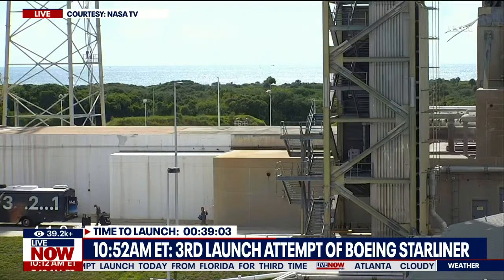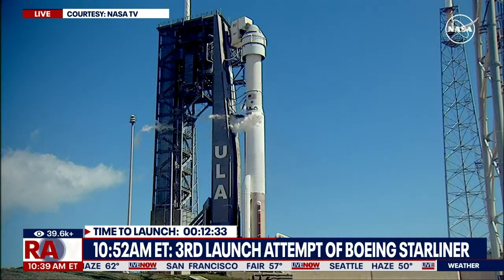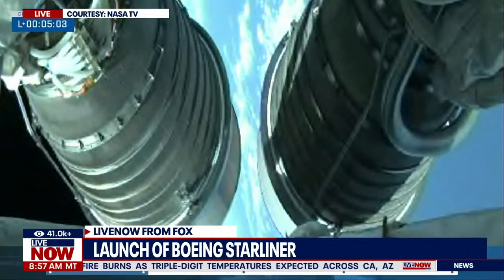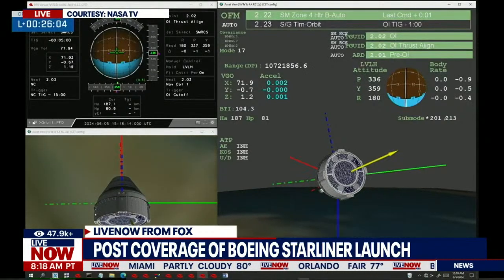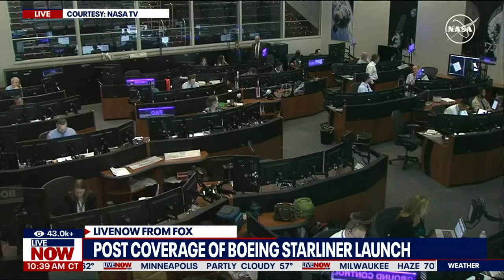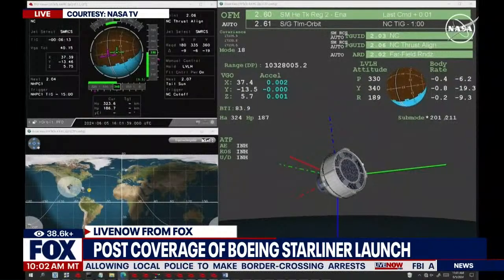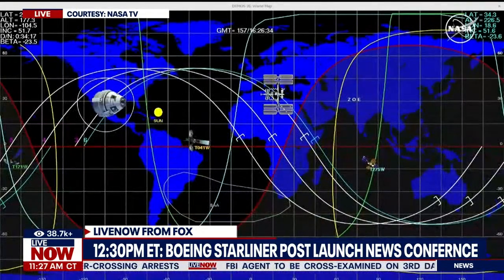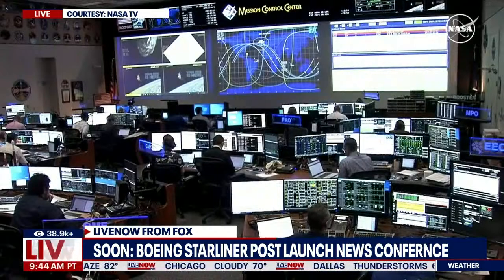WATCH STARLINER LAUNCH: First NASA Crewed launch for Boeing Atlas V rocket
NASA astronauts Butch Wilmore and Suni Williams are set to launch to the International Space Station as part of the Crew Flight Test of the Boeing Starliner Atlas V rocket.

The mission is scheduled to launch at 10:52 a.m. from the Space Launch Complex-41 at Cape Canaveral Space Force Station in Florida.

Raw and unfiltered. Watch a non-stop stream of breaking news, live events and stories across the nation. Limited commentary. No opinion. Experience LiveNOW from FOX.